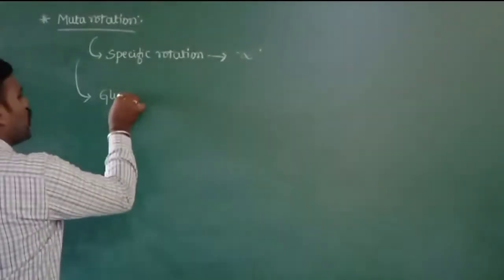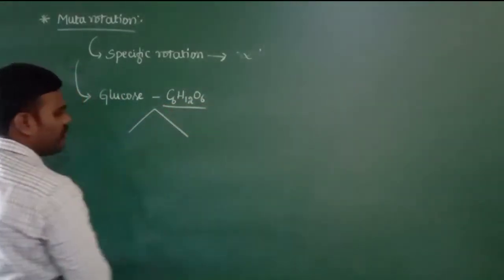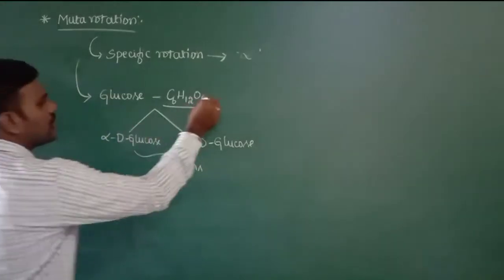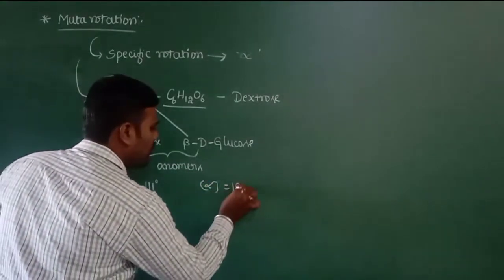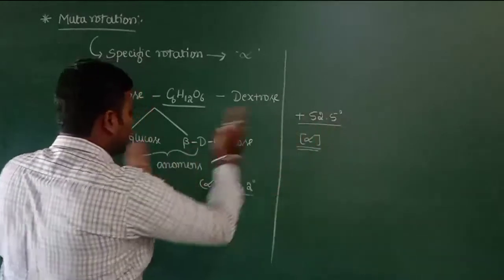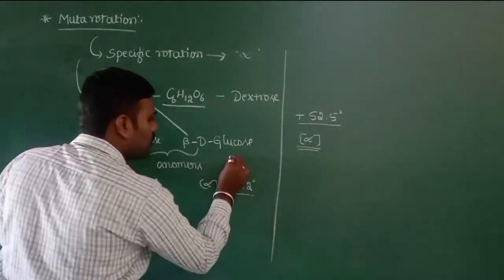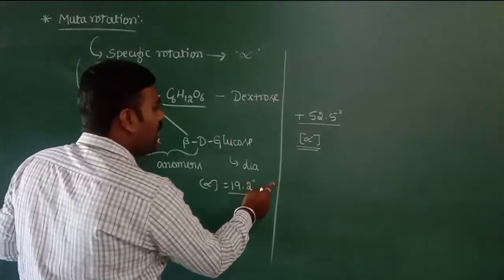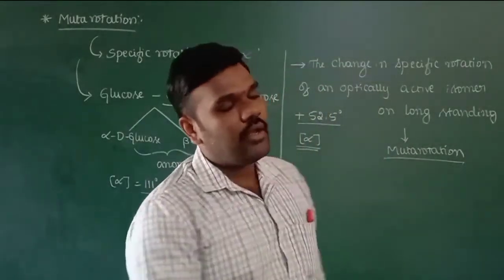Muta rotation and it's mechanism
in this video you will learn about the meaning of muta rotation and its detailed mechanism.